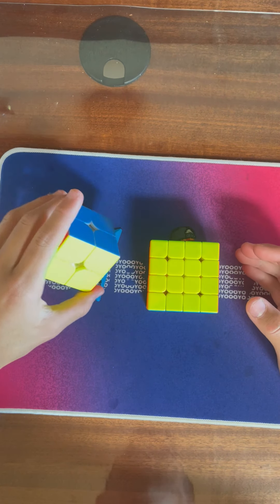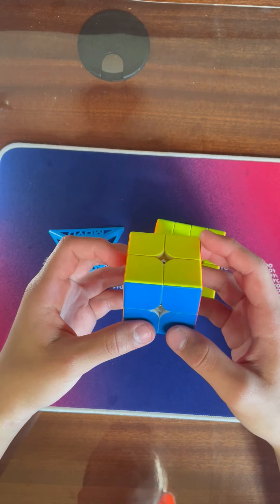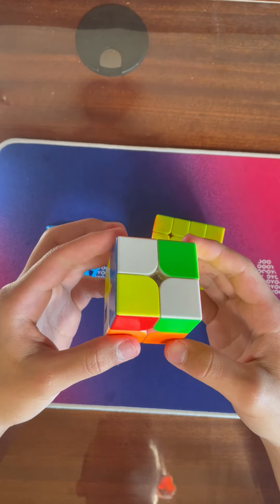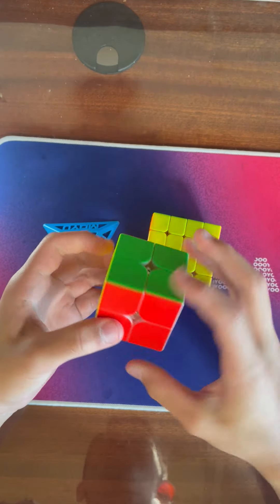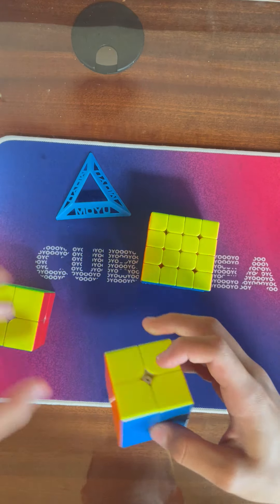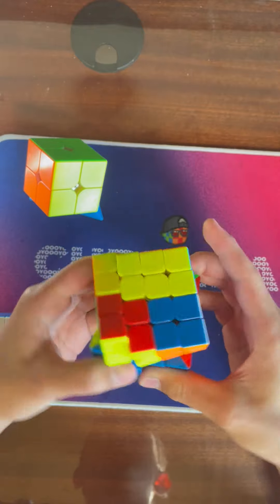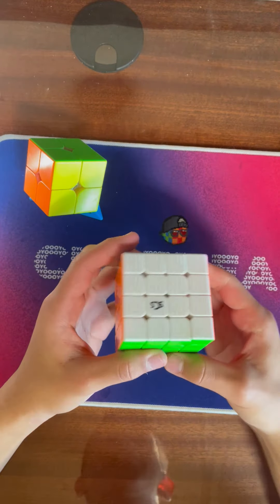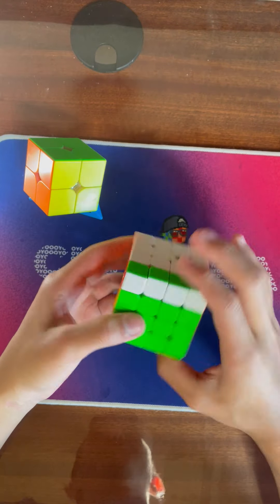Taking a Look at the RS2M/YJ MGC 4x4